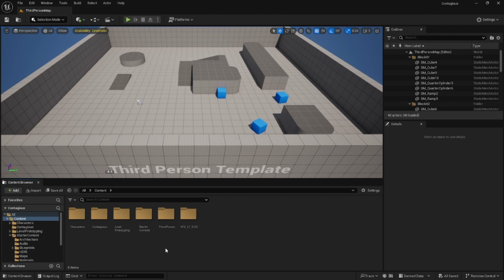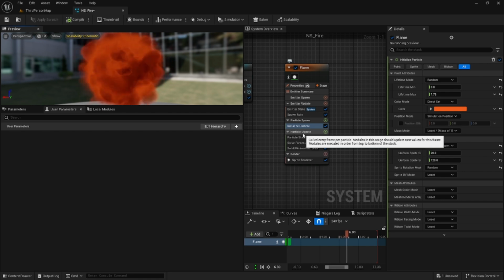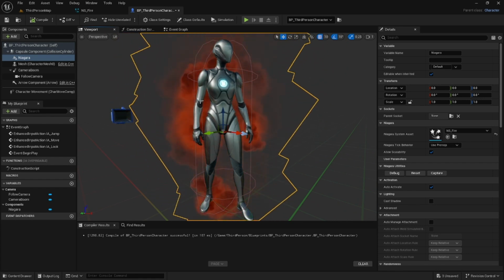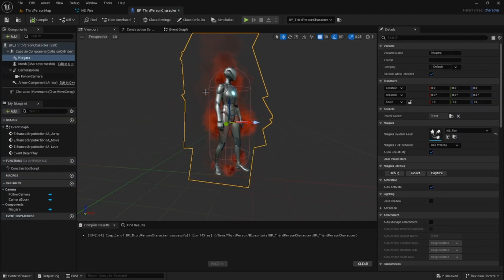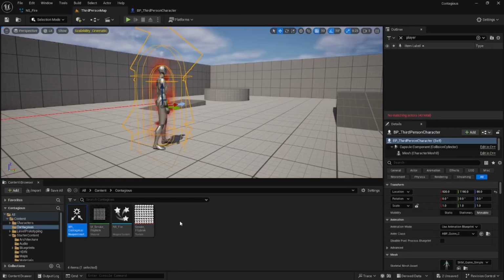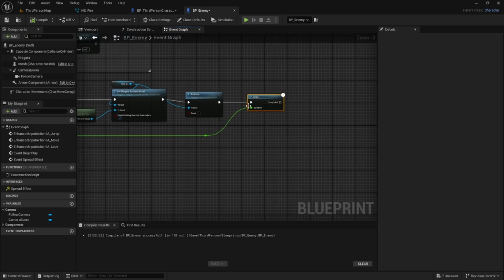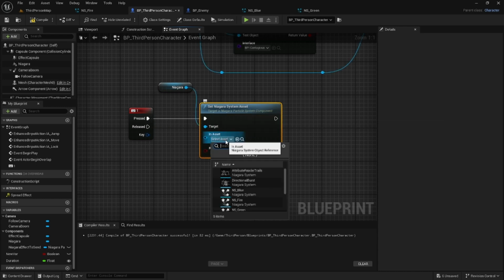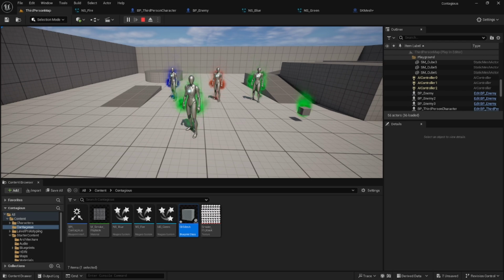Dynamically Spread VFX to Characters & Skeletal Meshes in Unreal Engine 5.4! Simple Niagara Effects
Join us in this Unreal Engine 5.4 tutorial as we unlock the power of Niagara VFX. Learn how to create a simple yet powerful Niagara system that seamlessly spreads visual effects across enemies, NPCs, and skeletal mesh objects. This guide provides step-by-step instructions to help you enhance your game's visuals with dynamic, eye-catching effects that will captivate your players. Whether you're new to Unreal Engine or a seasoned pro, this tutorial will help you master the Niagara visual effects system.